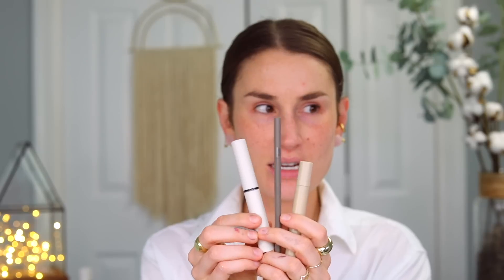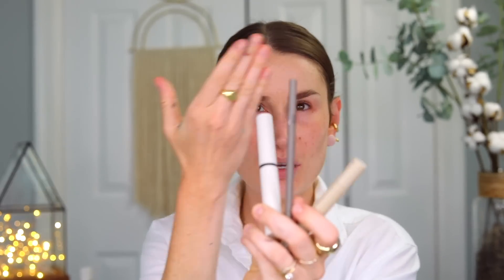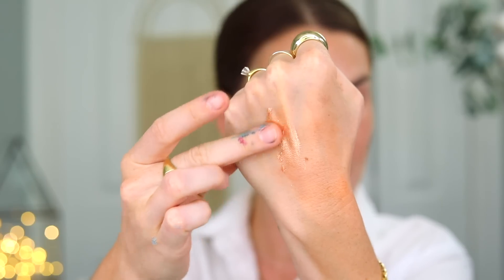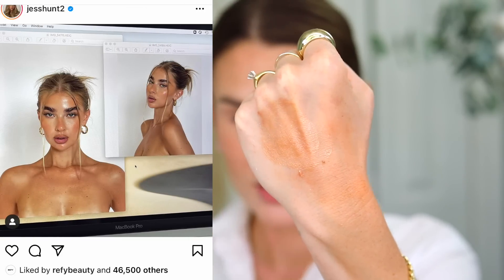REFY BEAUTY | Honest Review (or how to do your makeup like an influencer in 2021)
Today I'm trying out a new brand called REFY beauty. REFY was founded and created by Jess Hunt, a very influential Instagrammer and video creator. He current offering includes three marquee brow products, a liquid highlighter, and cream bronzer and blush. I'll be trying them all today and incorporating my honest review of REFY into a tutorial on how to do your makeup like an influencer in 2021 (sort of kidding, but I feel like a lot has changed as to what "influencer" makeup looks like, and this was a lot more current!) - I hope you enjoy.

Other Discount Links:

50% your Italic Membership (code KACKIE50)